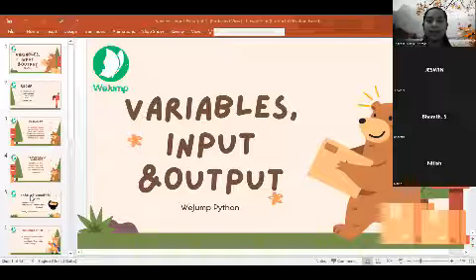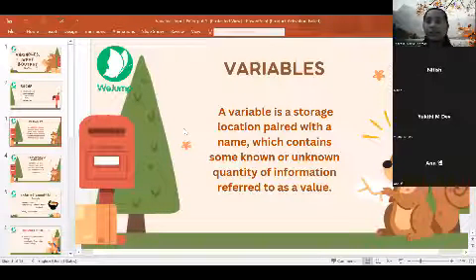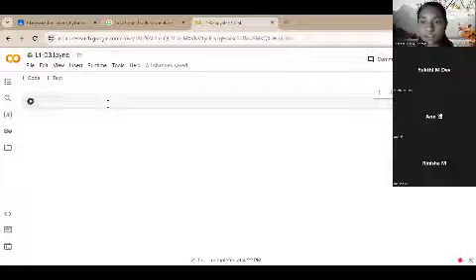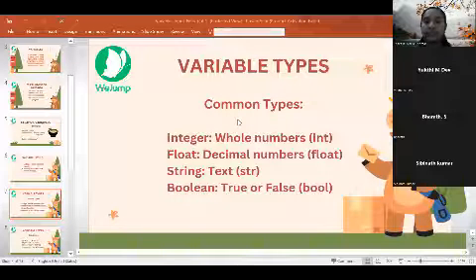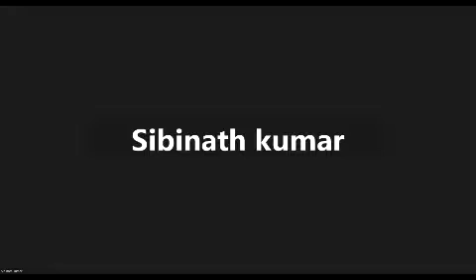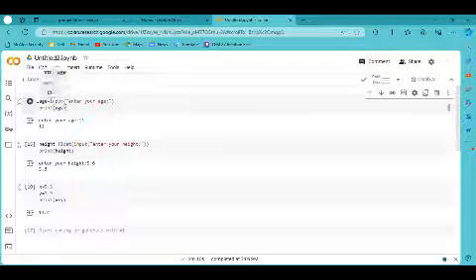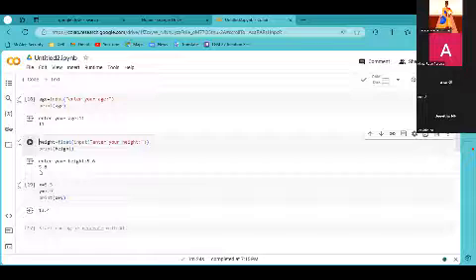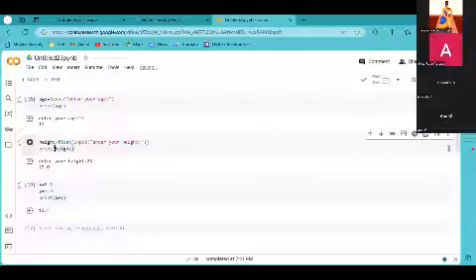WeJump Python Study L1: Team Maria (17 MAY 2024)